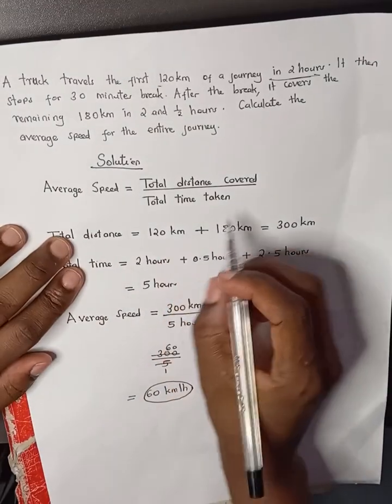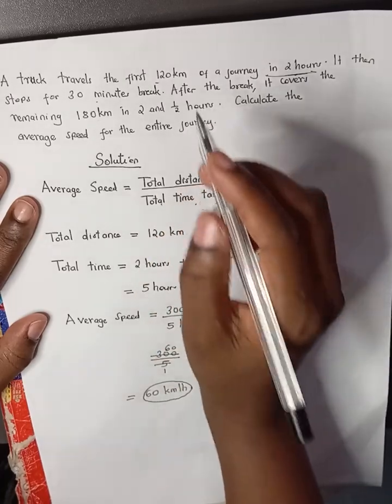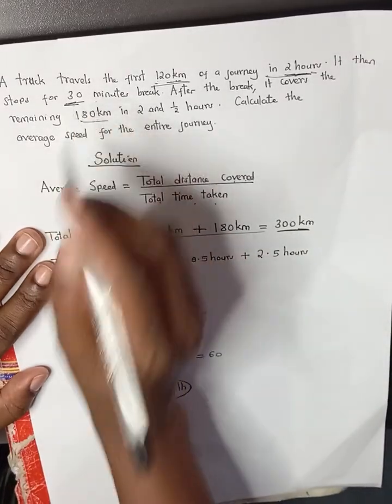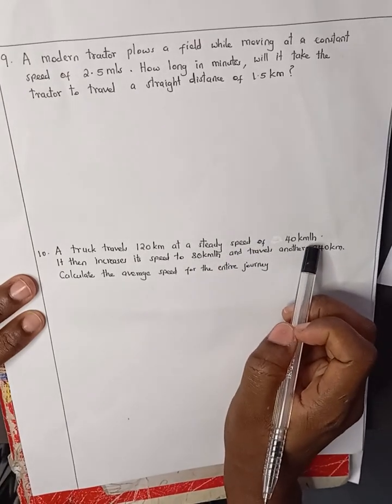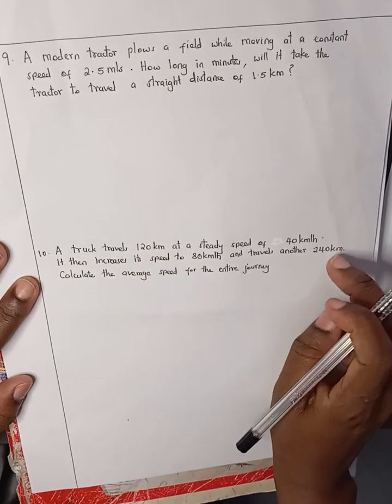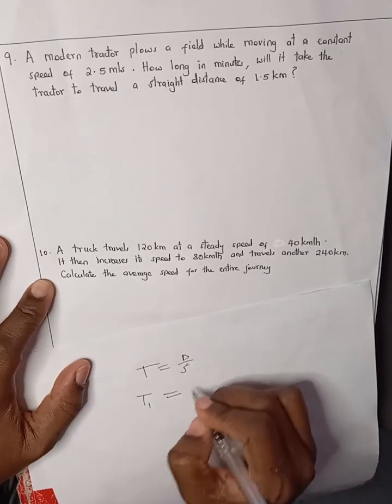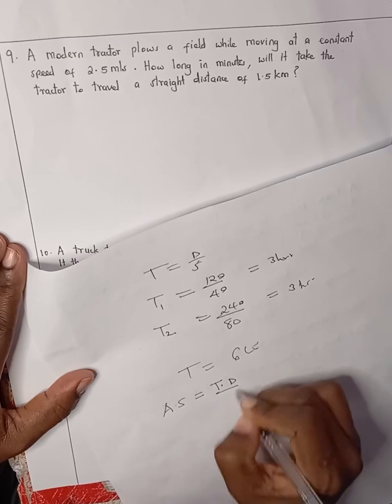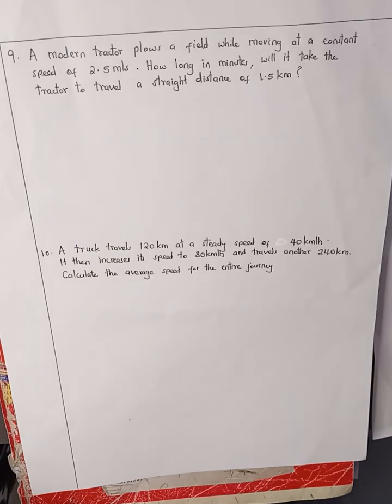Time, distance and speed, how to calculate the average speed